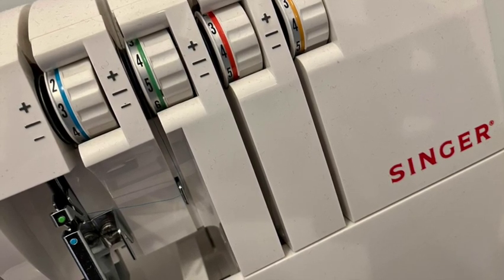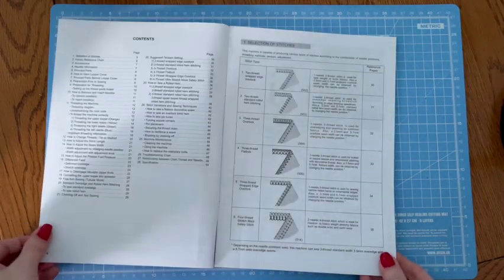MY SEWING MACHINES🧵🪡♥️💕 A tour of my little sewingmachine collection!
Hello friends! ♥️💕

While I’m recovering, I’m going to continue sharing with you some of my favourite sewing must-haves!

And this week it’s one of my favourite things - my sewing machines!!!

Hopefully I’ll be back making, sewing and sharing it all with you really soon, but until then please continue to support this little channel and my creativity journey.